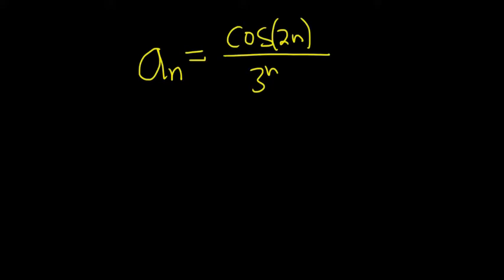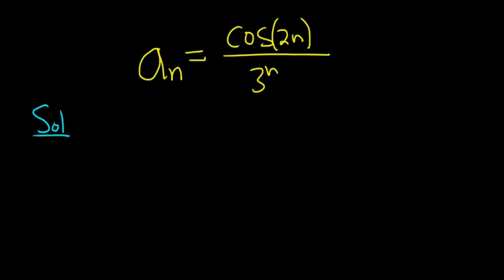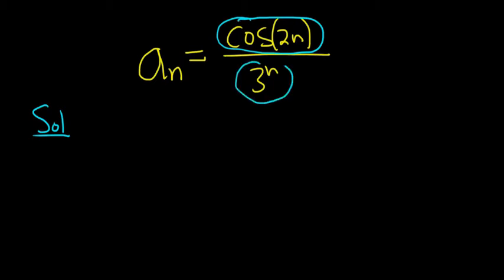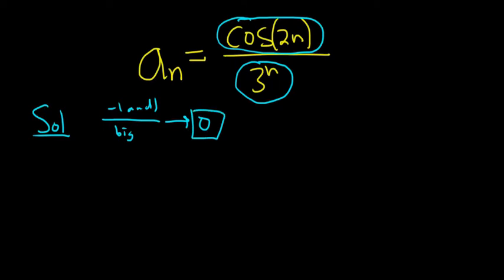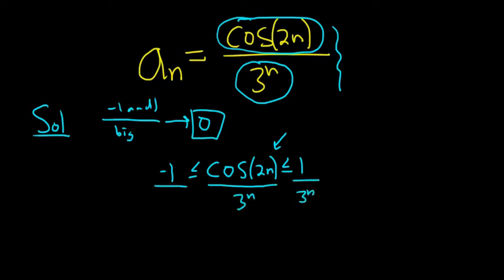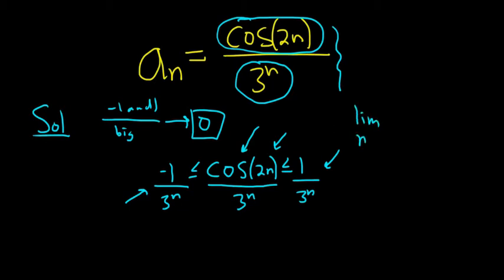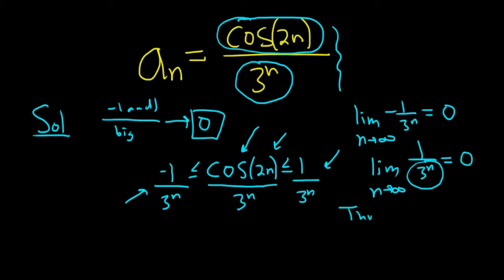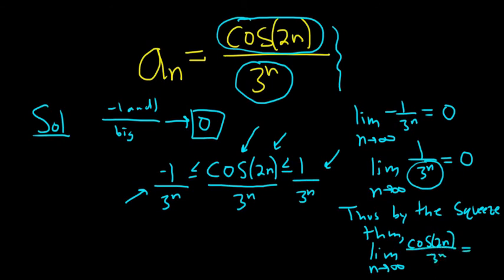Larson Calculus 9.1 #44: Determine if the Sequence a_n = cos(2n)/3^n Converges or Diverges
Larson Calculus 9.1 #44: Determine if the Sequence a_n = cos(2n)/3^n Converges or Diverges. This example uses the squeeze theorem.